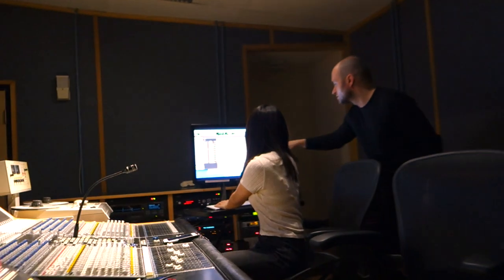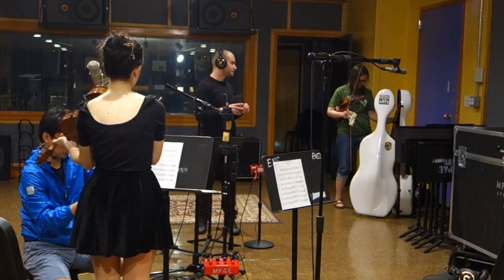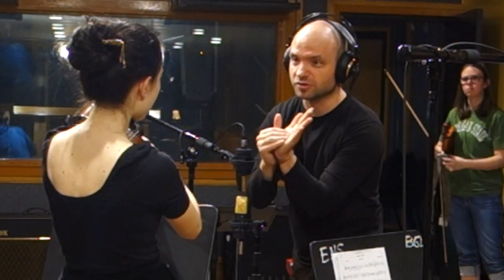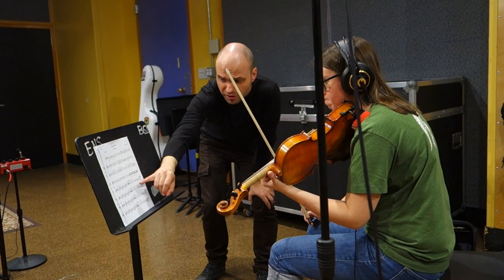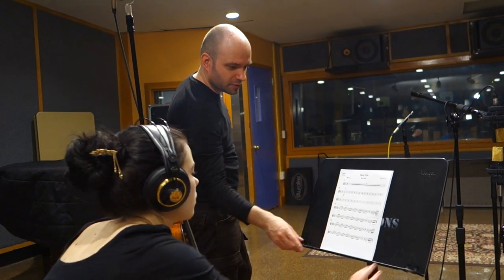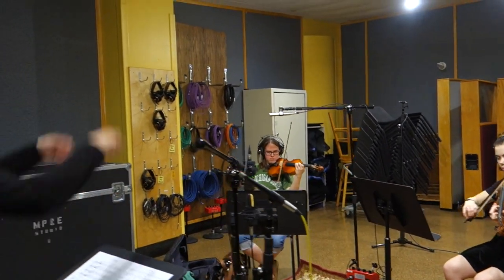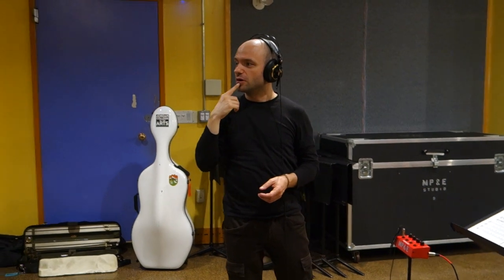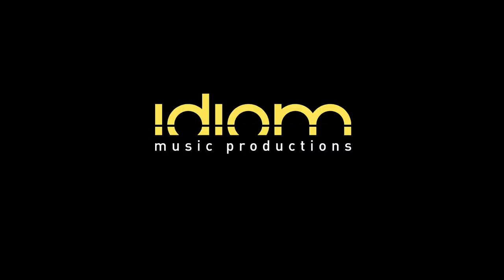Film composer working in the studio | Oleg Smirnov